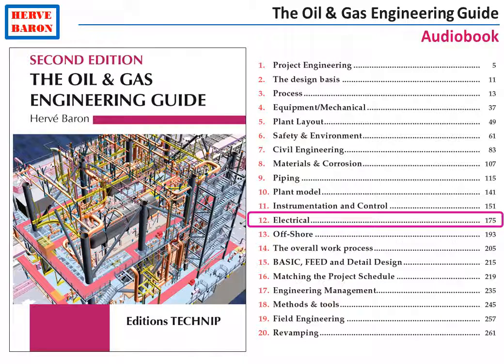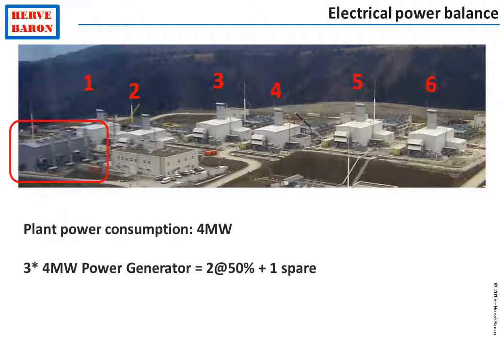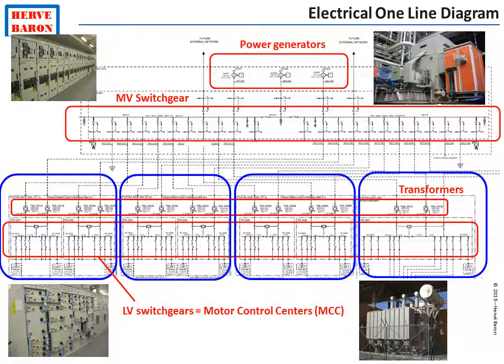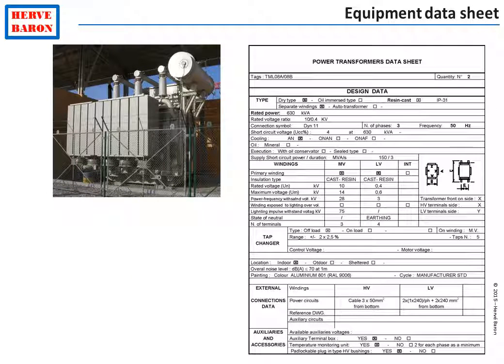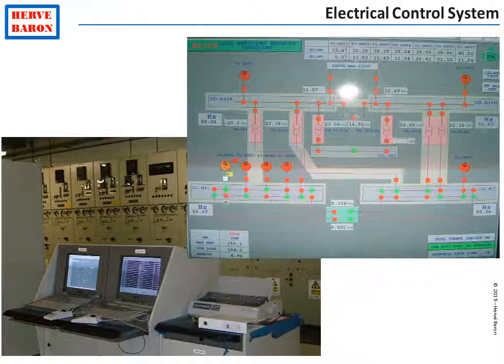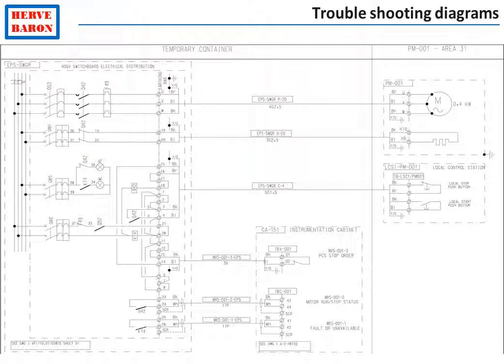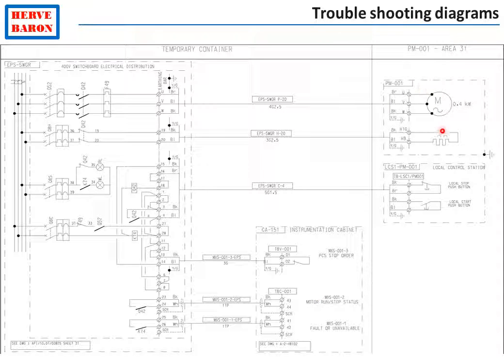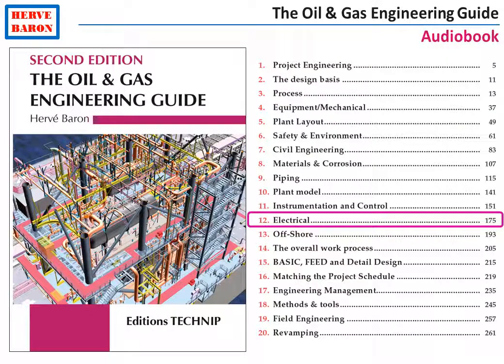Oil & Gas Engineering Audiobook - Chapter 12 Electrical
Description of the work and deliverables of the Electrical Engineering discipline